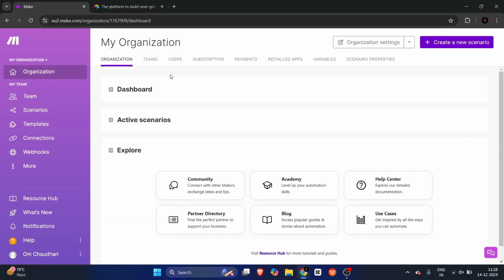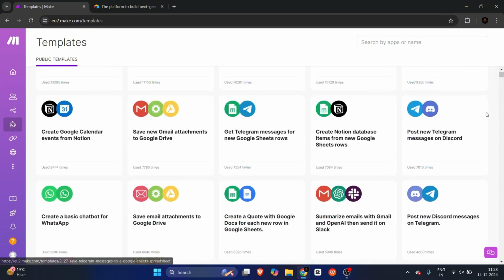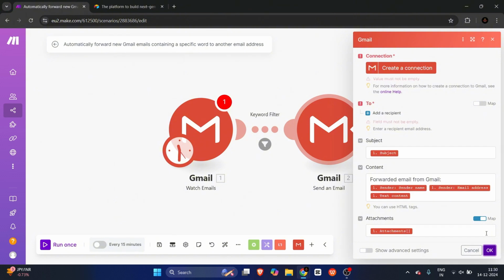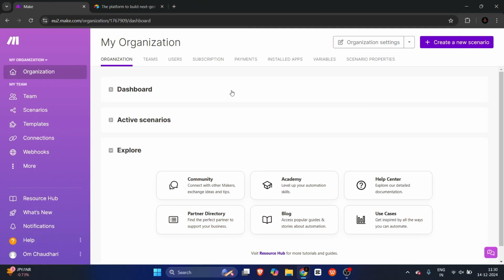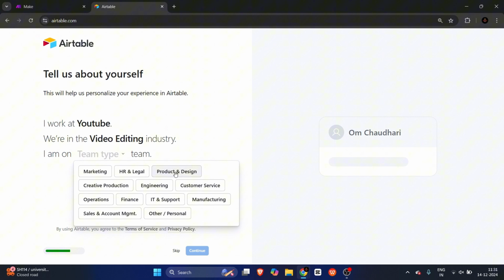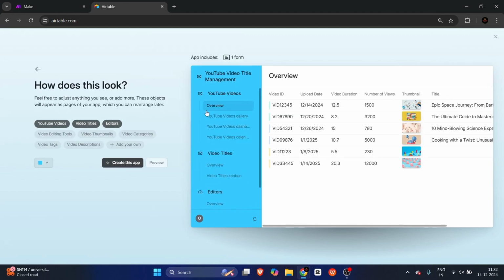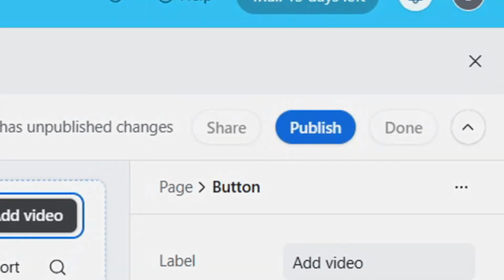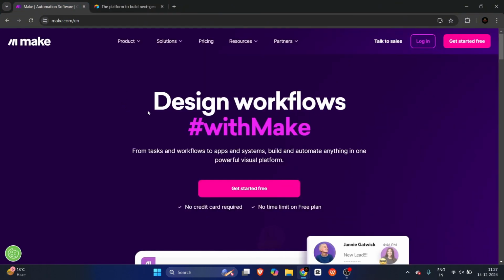Time-Saving Automations in Make & Airtable (Tutorial)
Learn how to streamline your workflow with key automations using Make & Airtable. These essential tips will help you maximize efficiency and save time.